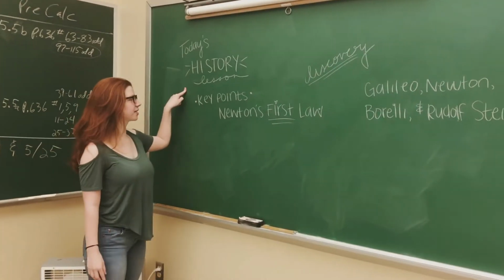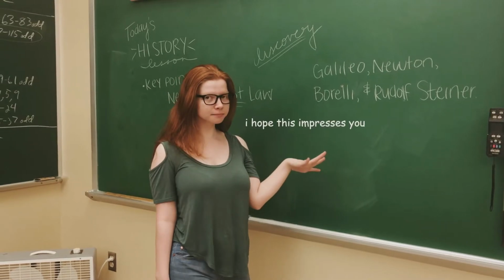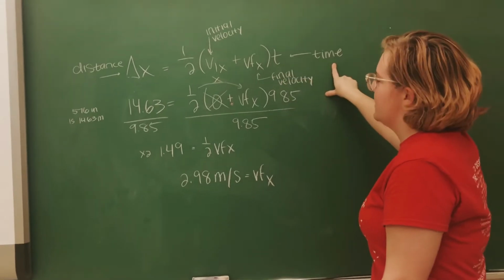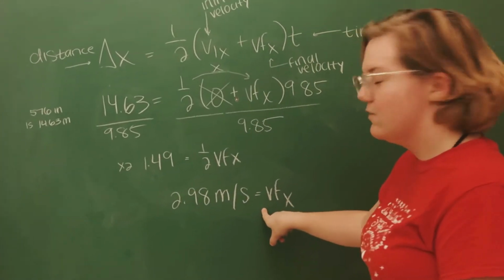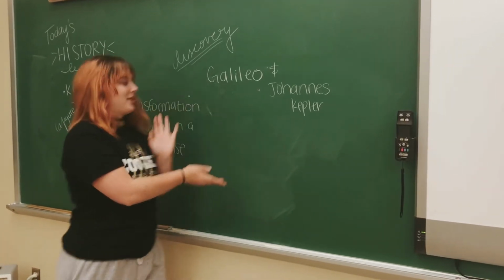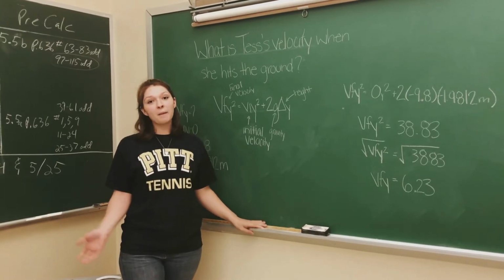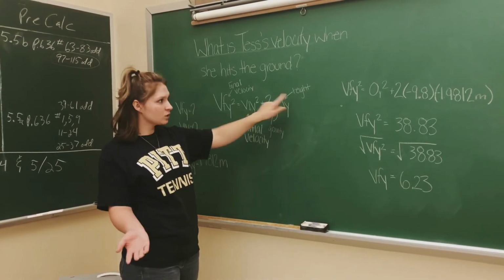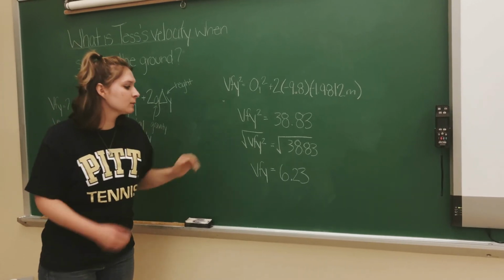Honors Physics Final 2018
Hayley, Tess, Sam, and Megan trying desperately to pass Honors Physics in 11th Grade.